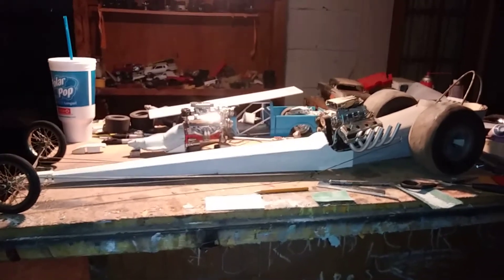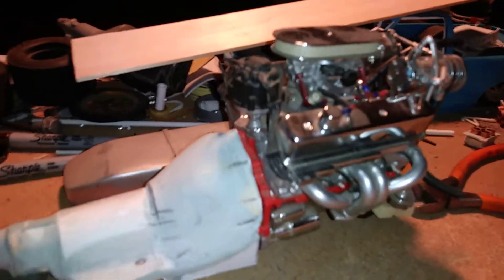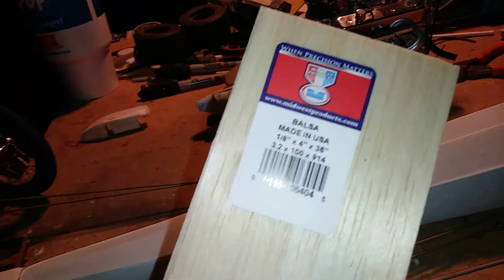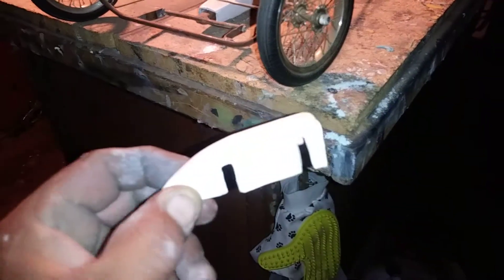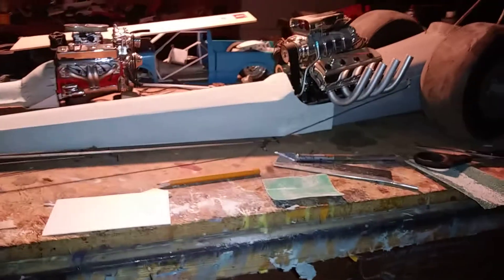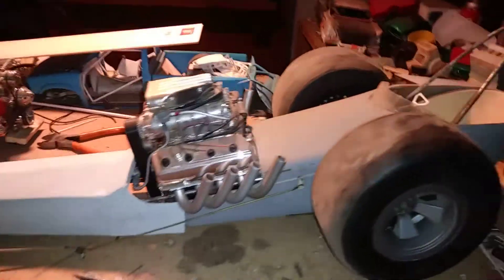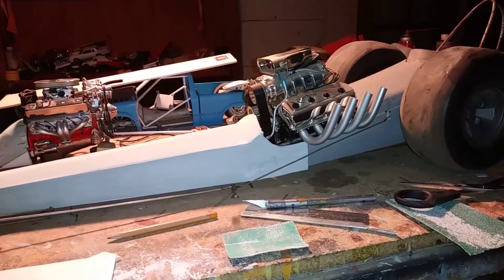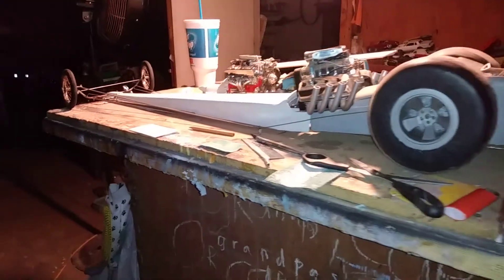Scale model car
Top fuel body build